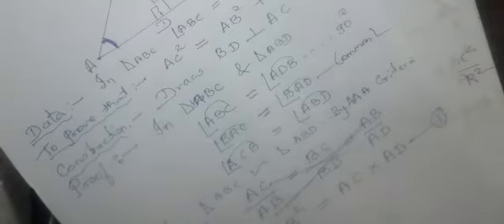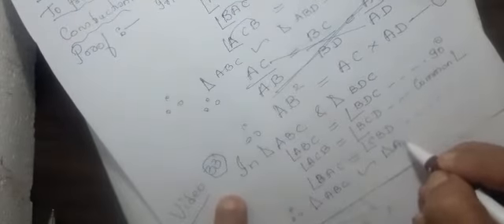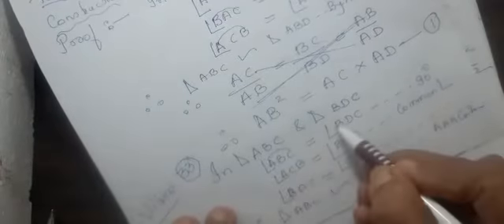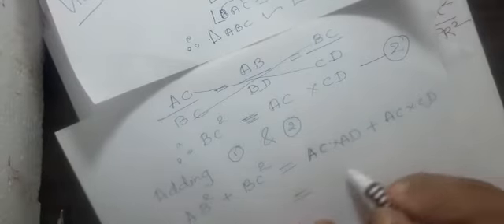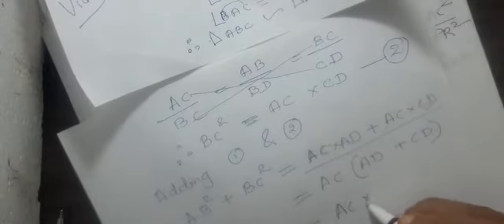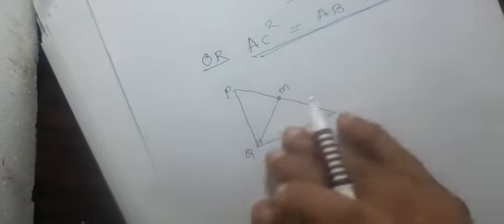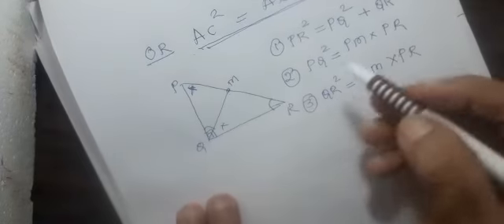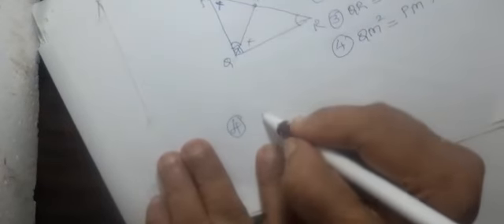"TRIANGLES" CONTD video 33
proof of pythagoras theorem Contd...